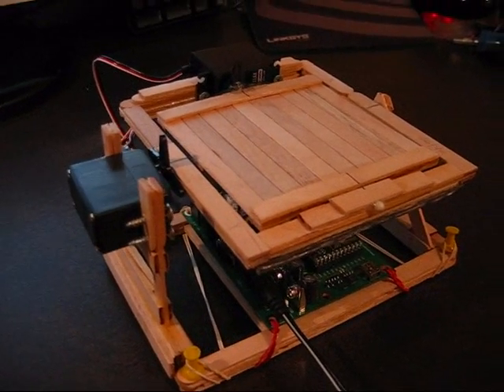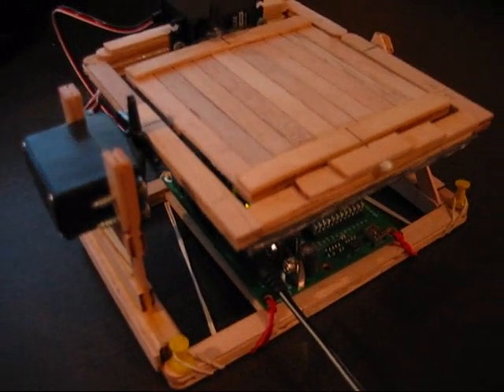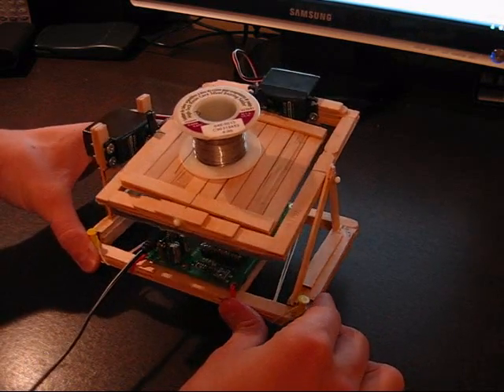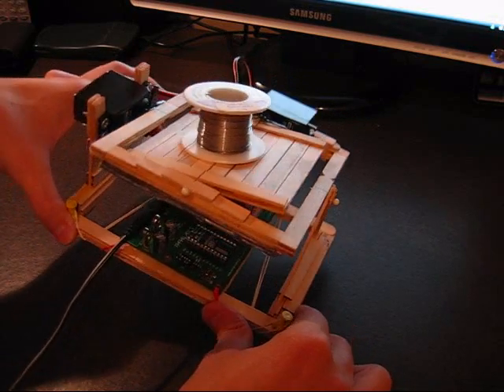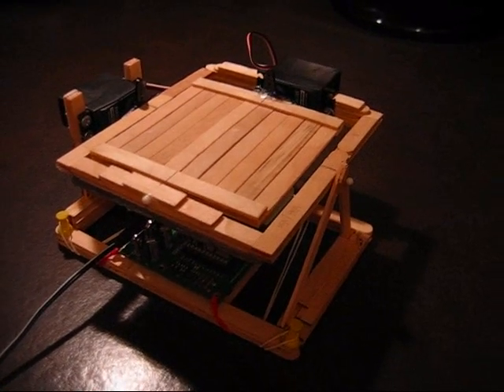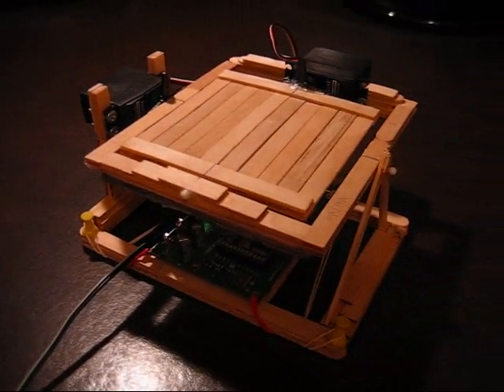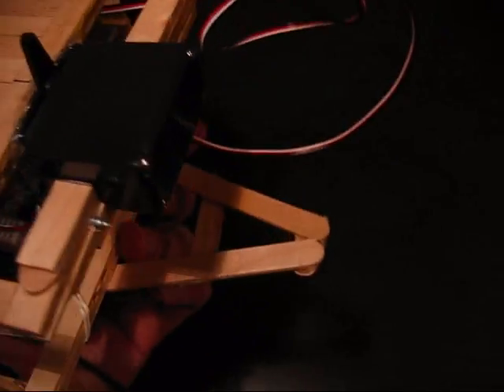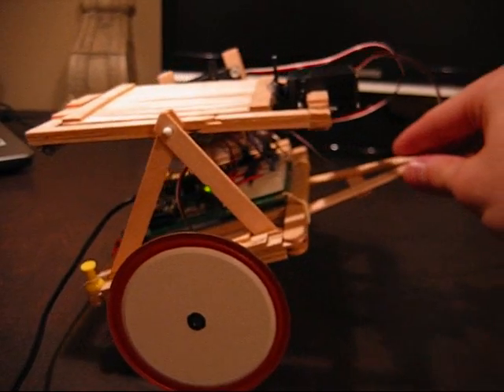Almost Done!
In this video the majority of constriction is complete. The only thing left to do is find a suitable frictionless ball to mount as the back wheel. Wheels are mounted and made of canning jar lids! More dynamic platform demonstrations! Still have to write the navigation software...